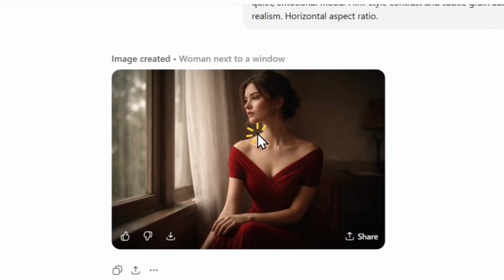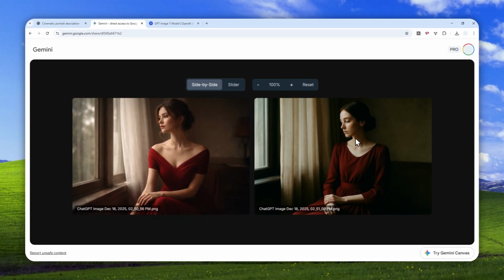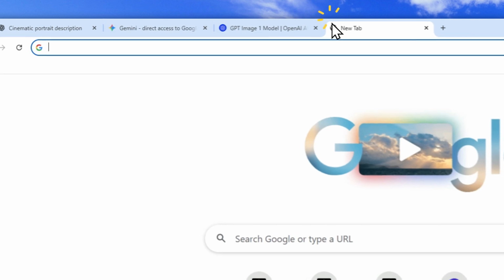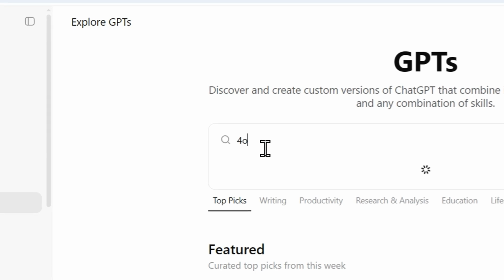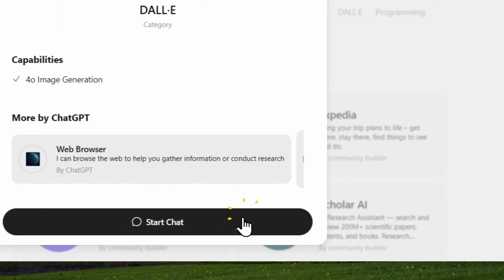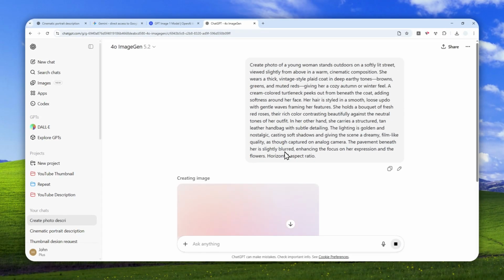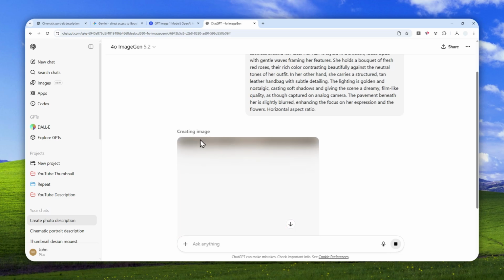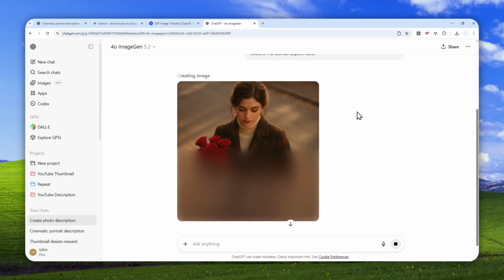How to Switch Back to GPT-Image-1 in ChatGPT and RECLAIM Your Preferred Style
👉  In this video, I will show you how to bring back the GPT-Image-1 model in ChatGPT if you prefer the original image generation style over the newer GPT-Image-1.5 version. This method helps you regain access to the previous model's characteristics and generation behavior when the default has switched to a newer version. You'll learn the steps to toggle between models or access legacy settings for your specific creative needs.